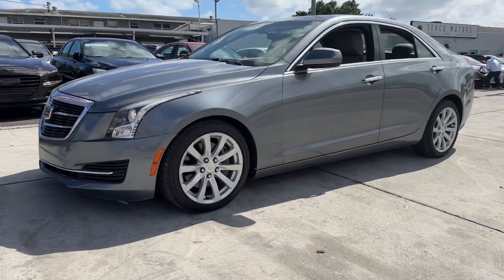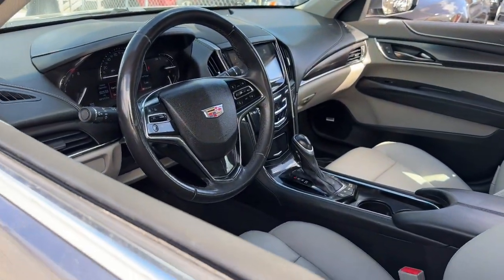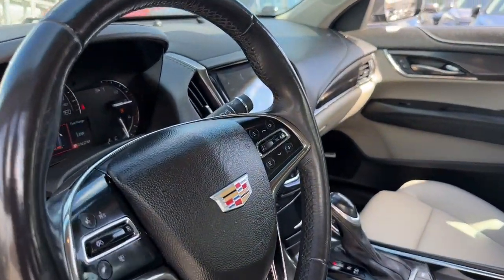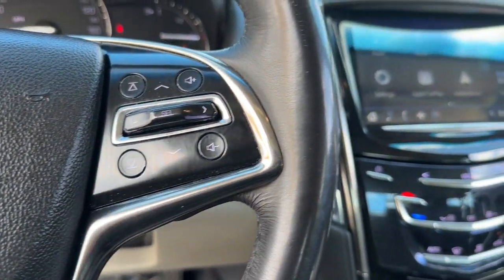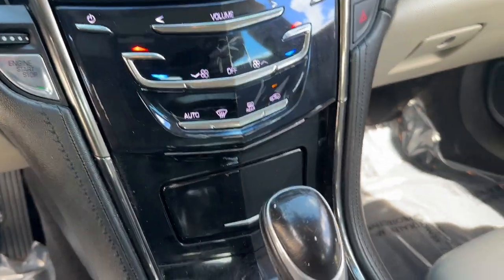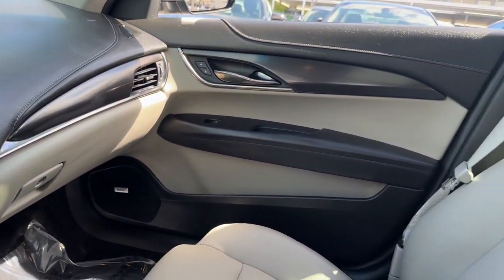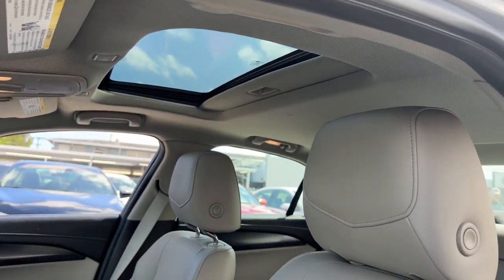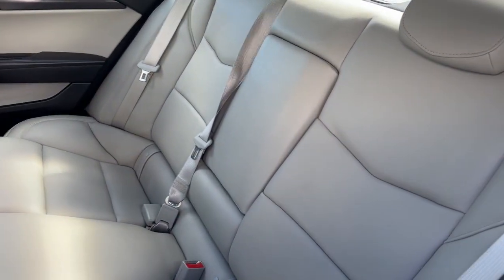2018 Cadillac ATS Miami, Miami Beach, Homestead, Kendall, Coral Gables 67363LH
Satin Steel Metallic Used 2018 Cadillac ATS 2.0L Turbo available in 1740 SW 1st Street, Miami, Florida at Ferco Motors. Servicing the Miami, Miami Beach, Homestead, Kendall, Coral Gables, FL area.

2018 Cadillac ATS 2.0L Turbo - Stock#: 67363LH

Ferco Motors
1740 SW 1st Street

Priced below KBB Fair Purchase Price!brbrFully Inspected!! Financing Available!! New Tires!! New Brakes!! BACKUP CAMERA!! Price based on eligible trade VOTED BEST DEALER... LOWEST PRICES IN FLORIDA... WHOLESALE TO THE PUBLIC. brbrSatin Steel Metallic 2018 Cadillac ATS 2.0L Turbo RWD 8-Speed Automatic 2.0L Turbo I4 DI DOHC VVT 22/31 City/Highway MPGbrbrbrFerco Motors has been family owned operated and serving the community since 1984. We are a proud A+ rated member of the Better Business Bureau .In addition we offer rates as low 2.9% Gap theft protection and extended warranties. We are sure to find the right financing for your needs whether you have A1 Credit or credit challenges we can get the right financing for you. Give us a call today and we will earn your business today!